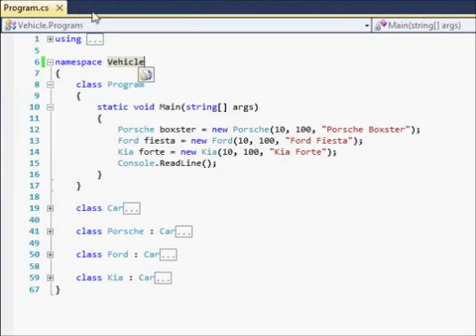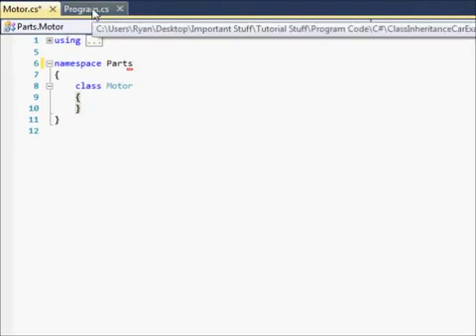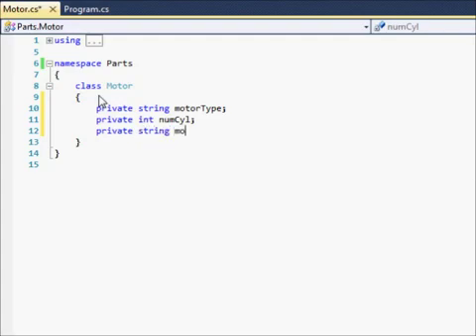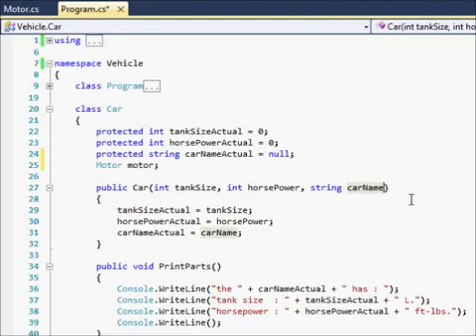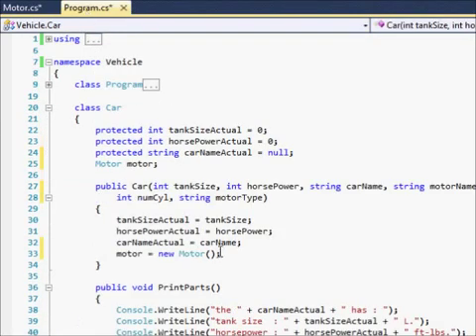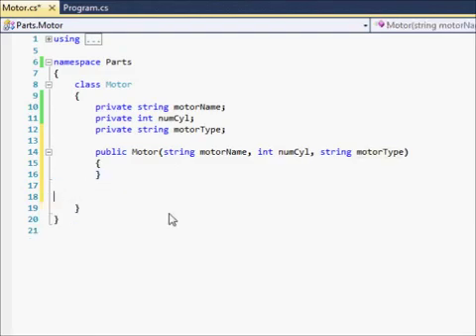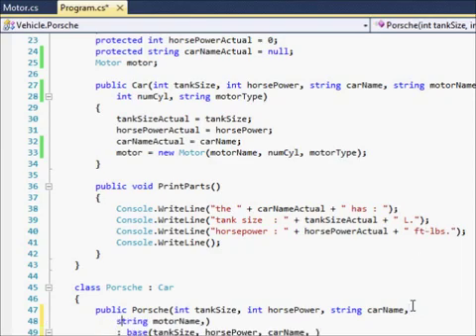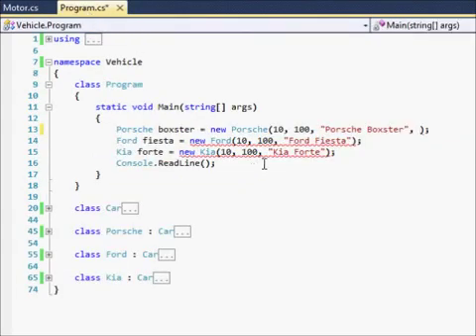C# Tutorial 25 Car Mini Project Part 2